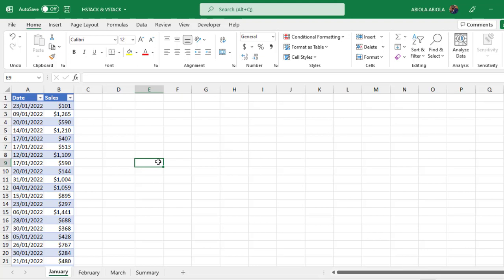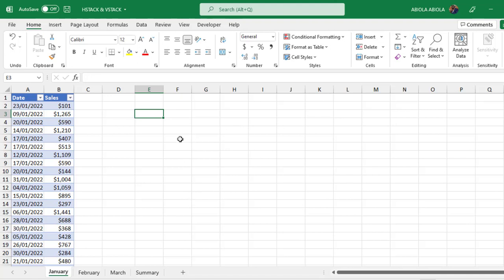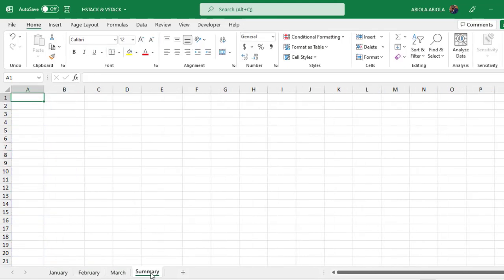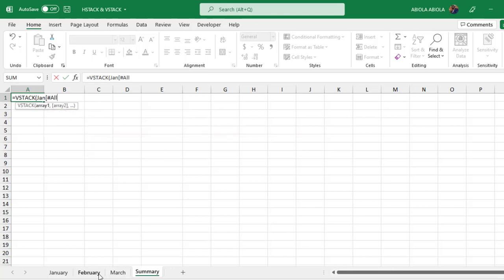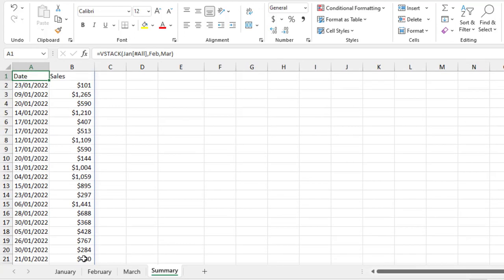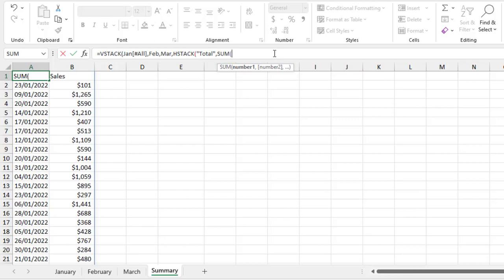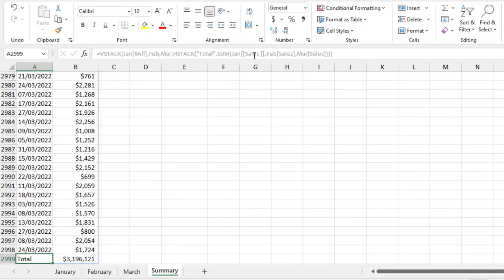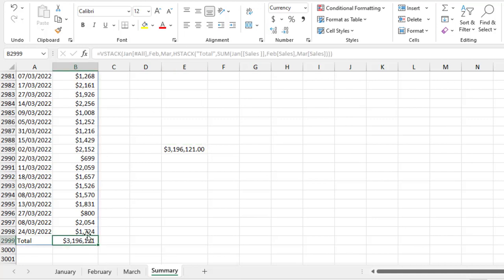APPEND Data From Multiple Sheets & Get Total Row using VSTACK & HSTACK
In this Microsoft Excel video, I demo how to stack data from multiple sheets and Get Total Row using HSTACK & VSTACK Functions